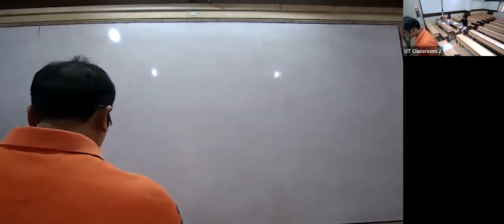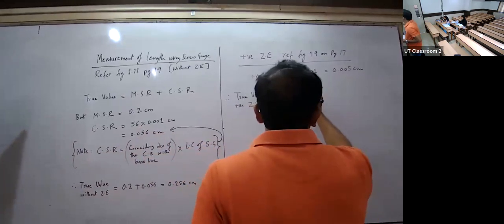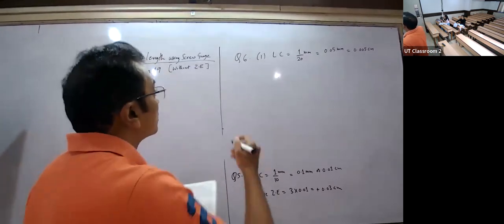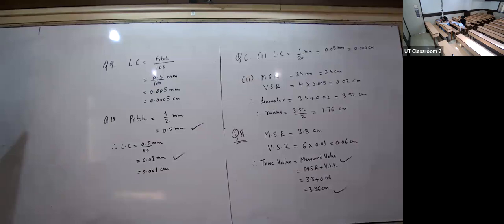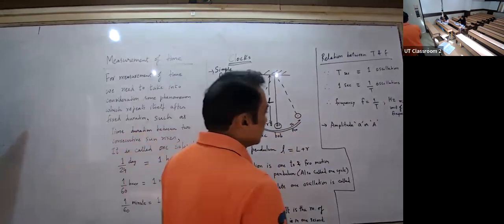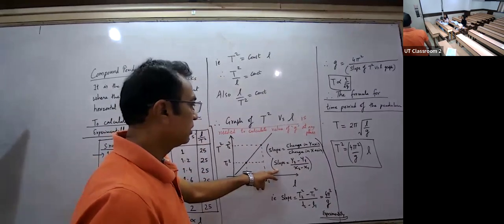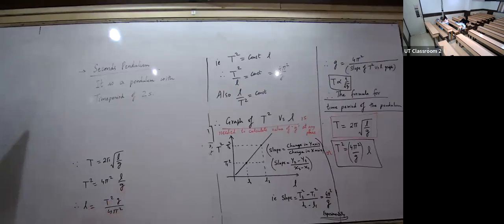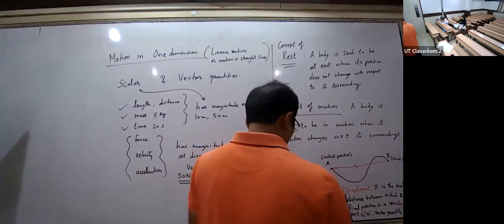KHR24 - IX ICSE PHYSICS UDAYS (1/2) 01/05/2023 - Measurement And Experimentation